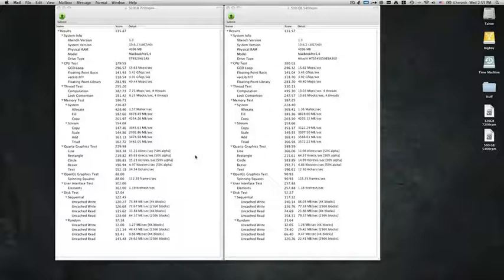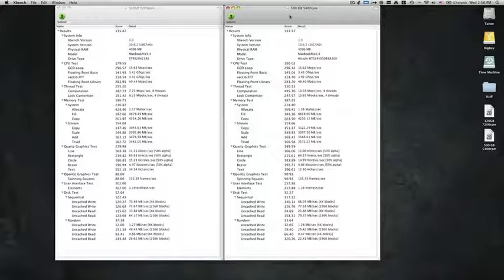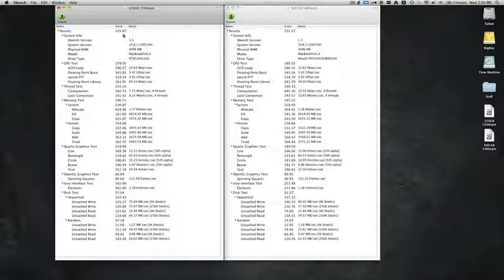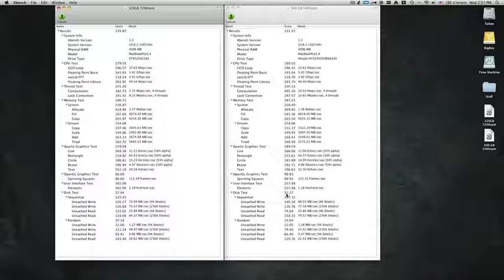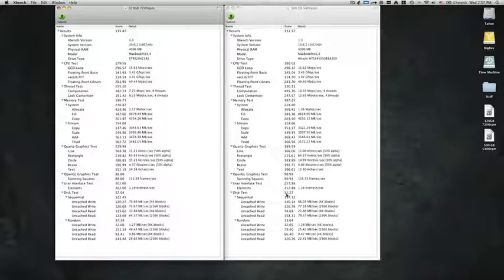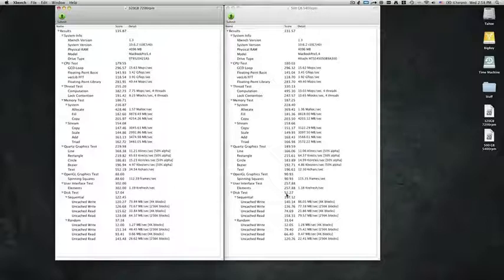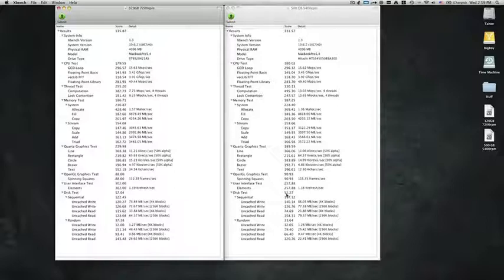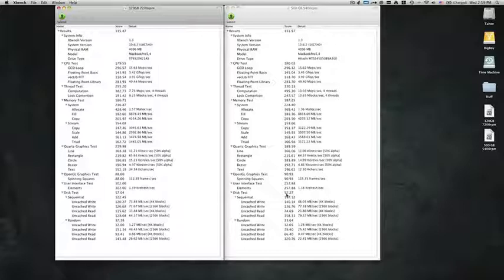HarddriveTest: 320gb 7200rpm VS. 500gb 5400rpm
Hey everyone just doing a comparison test between a 320gb 7200rpm 2.5" harddrive and a 500gb 5400rpm 2.5" Harddrive. I wanted to see what the differences would be.